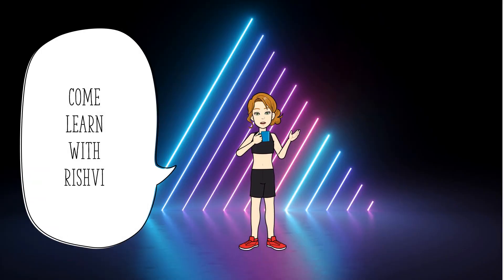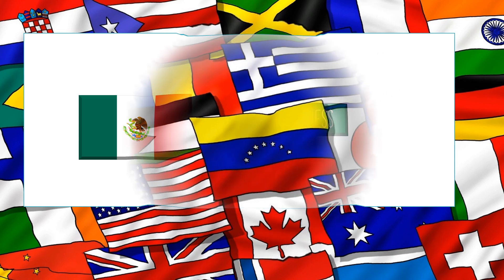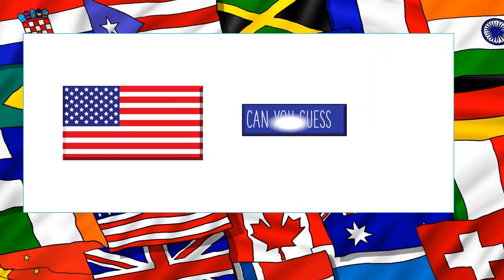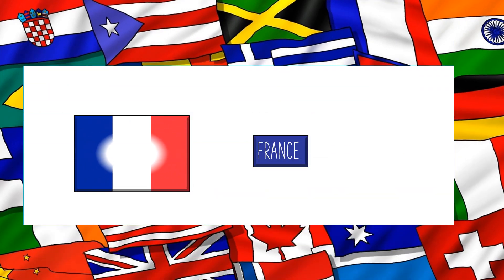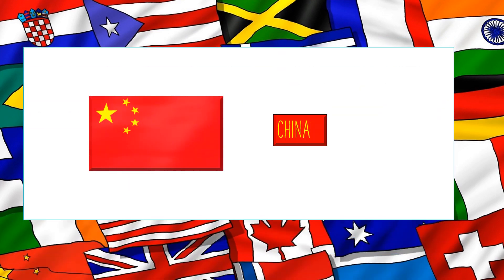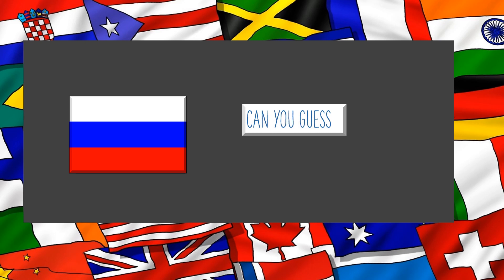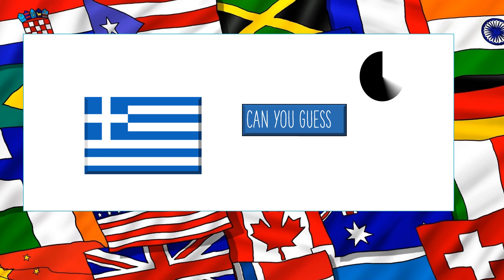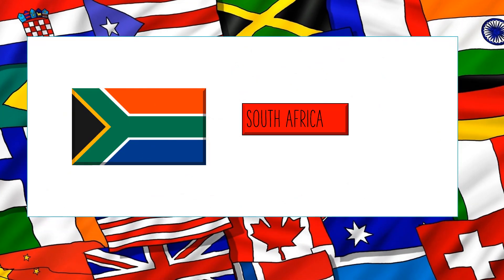Guess the Flag Challenge: Can You Identify Them in 5 Seconds?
🌍 Guess the Flag Challenge 🚩 Can You Identify Them in 5 Seconds? | Come Learn with Rishvi

Welcome to "Come Learn with Rishvi," where knowledge and excitement collide in the thrilling "Guess the Flag Challenge"! Put your flag recognition skills to the test as we dive into the colorful world of national symbols. 🏁 Can you identify these flags within just 5 seconds? 🕐

🚀 Quick Thinking, Swift Responses:
Get ready for a fast-paced adventure! In this challenge, you'll have a lightning-fast 5 seconds to identify each flag displayed on the screen. 🌐 Trust your instincts and draw upon your knowledge of flags from around the world to make each guess count! 🏆

🏳️‍🌈 Flags from Every Corner of the Globe:
From well-known flags to hidden gems, we've carefully selected flags from various continents and regions. 🌏 Each flag represents the unique history and culture of its nation. Embrace the diversity of our world while having an exhilarating time!

⏱️ Beat the Timer, Test Your Knowledge:
No levels, no pressure! This is a casual yet exciting quiz for all flag enthusiasts. Challenge yourself and see how many flags you can correctly identify within the 5-second time limit. 🚩 Share your results and see if your friends can outsmart the timer too!

🎉 Join the Flag Guessing Fun:
The "Guess the Flag Challenge" is just the beginning of our flag exploration journey. Let's discover the world together! 🌍🏁

📢 Are you ready to embark on the "Guess the Flag Challenge"? 🏅